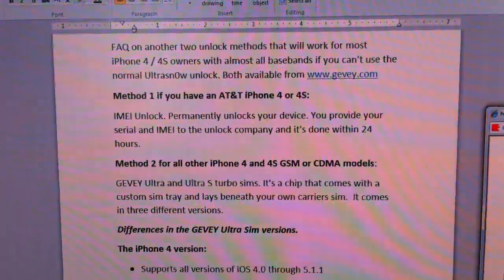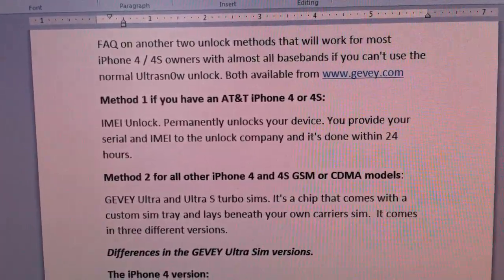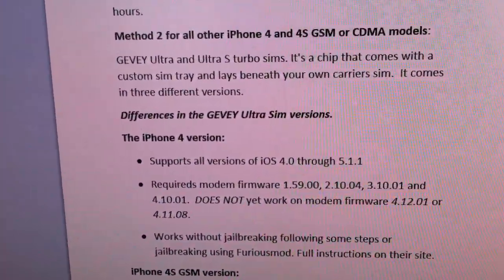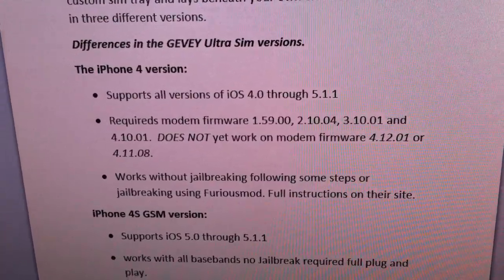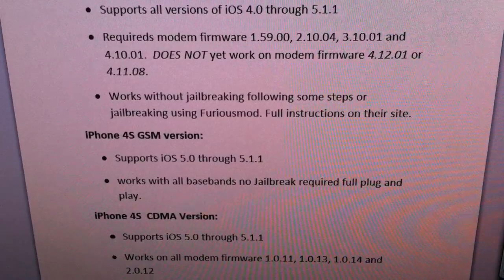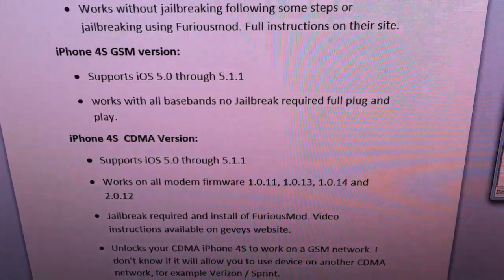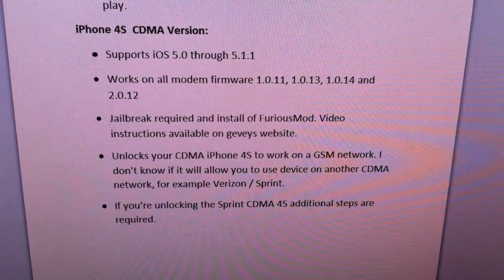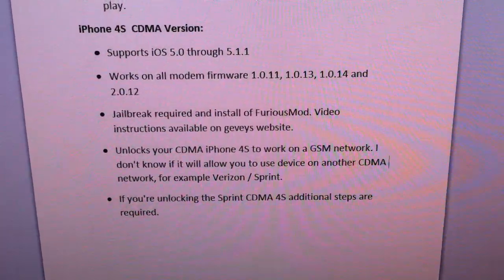How to unlock any GSM or CDMA iPhone 4 / 4S to work on any carrier. Jailbreak optional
Do to all the questions I have on my Ultrasn0w video on what to do if you don't have a supported baseband / modem firmware, I've made a video response with info on another two methods you can use that will work on any baseband iPhone 4 or 4S and most any baseband iPhone 4.

If you want to do an unteathered Jailbreak of your iOS 5.1.1 device watch my video here.

Method 1 if you have an AT&T iPhone 4 or 4S:
I show you hot to do a FREE IMEI Permanent Factory unlock of your AT&T iPhone any baseband any model.

Method 2 for all other iPhone 4 and 4S GSM or CDMA models:
GEVEY Ultra and Ultra S turbo sims. It's a chip that comes with a custom sim tray and lays beneath your own carriers sim.  It comes in three different versions.

Differences in the GEVEY Ultra Sim versions.

The iPhone 4 version:
• Supports all versions of iOS 4.0 through 5.1.1
• Requireds modem firmware 1.59.00, 2.10.04, 3.10.01 and 4.10.01.  DOES NOT yet work on modem firmware 4.12.01 or 4.11.08.
• Works without jailbreaking following some steps or jailbreaking using Furiousmod. Full instructions on their site.

iPhone 4S GSM version:
• Supports iOS 5.0 through 5.1.1
• works with all basebands no Jailbreak required full plug and play.

iPhone 4S  CDMA Version:
• Works on all modem firmware 1.0.11, 1.0.13, 1.0.14 and 2.0.12
• Jailbreak required and install of FuriousMod. Video instructions available on geveys website.
• Unlocks your CDMA iPhone 4S to work on a GSM network. I don't know if it will allow you to use device on another CDMA network, for example Verizon / Sprint.
• If you're unlocking the Sprint CDMA 4S additional steps are required.

UPDATE  You can do an IMEI Update for FREE you wont have to pay Gevey to do it.  This is provided you have an AT&T iPhone and you don't have a contract on it. Just call AT&T customer care and tell them you want to unlock your phone and they'll do it. You then sync and restore you device to iTunes and you're done.